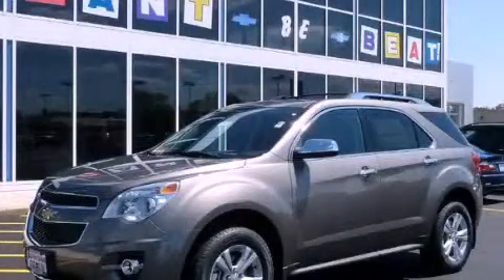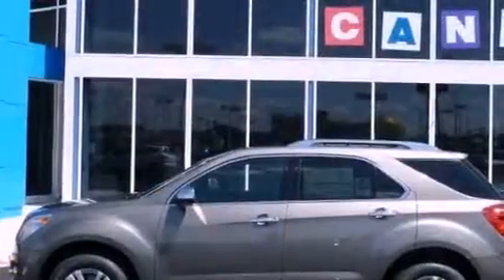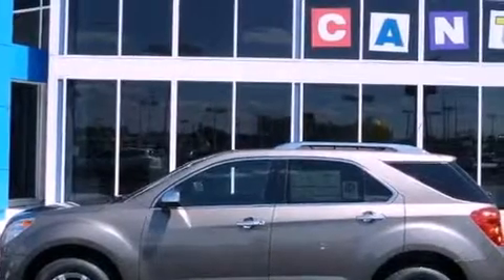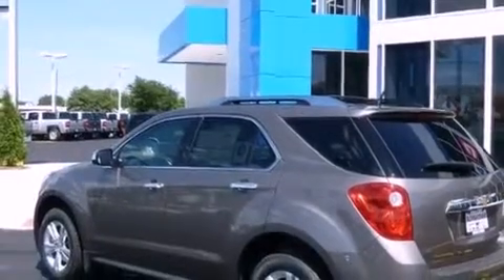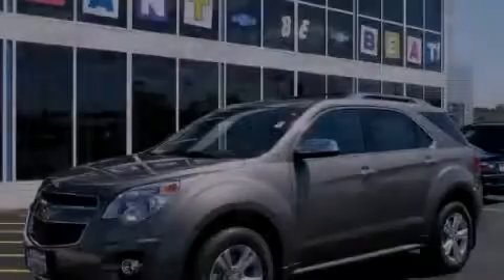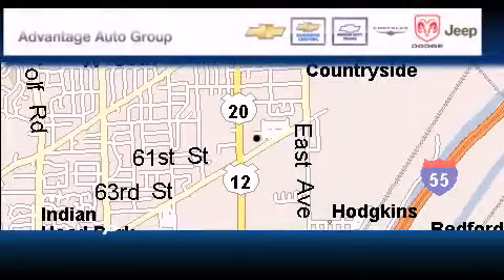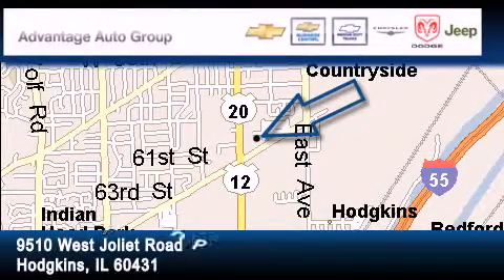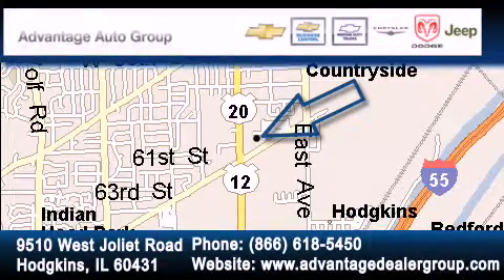2012 Chevrolet Equinox Chicago IL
Year : 2012

 Make : Chevrolet

 Model : Equinox

 Engine : 2.4L DOHC 4-cylinder SIDI (Spark Ignition Direct Injection)

 Trans . : Automatic

 Exterior : Brown

 Miles : 5

 Interior : Black

 9510 West Joliet Road

 2012 Chevrolet Equinox Hodgkins IL